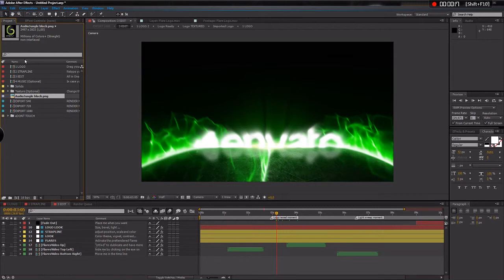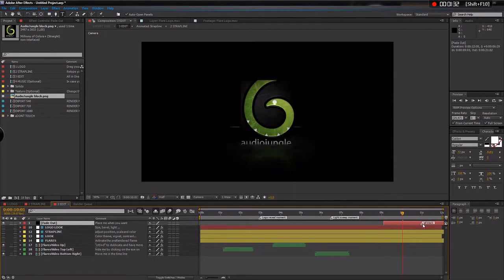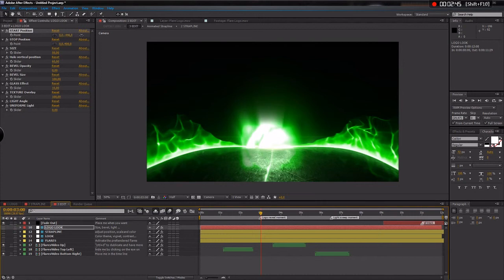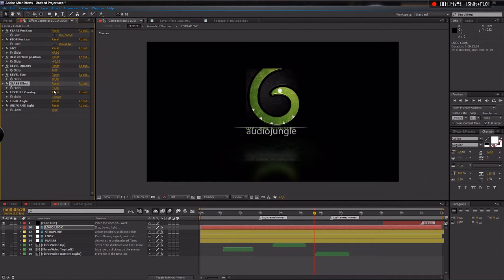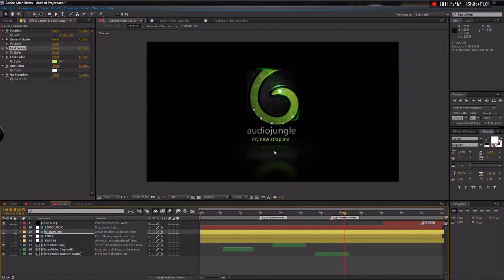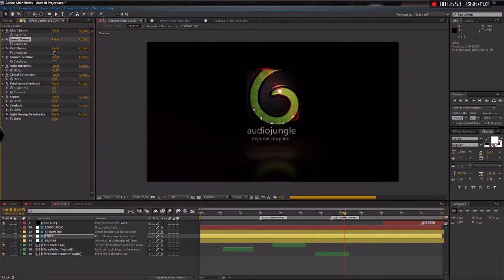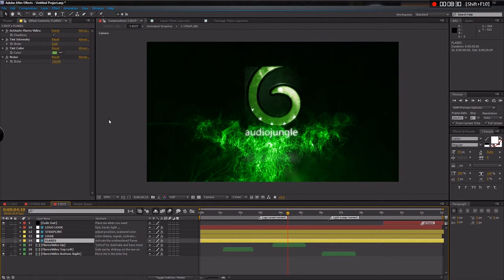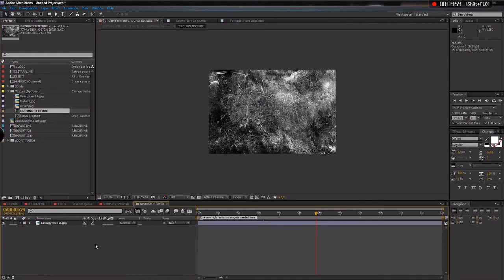CUSTOMIZATION TUTORIAL - Cinematic Fire Particle Trails Logo Opener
An exiting and impressive particles trails logo sting, perfect as intro for your movies, corporate logo animation, website, youtube channel and much more.

Very easy to edit since all the customization option are in ONE composition, you have only to import and drag your logo, to type your strapline, and then open the "Edit" composition where you can :

* Choose between 3 color variation (Blue, Green, Red)
* Customize Size , start and stop position, texture and bevel of the logo
* Customize Size, Position and color of the strapline
* Activate and place on the time pre-rendered flares
* More: ground texture, light, Fade out,vignette, cinebars, contrast, luminosity and saturation and more...

Information

* Adobe After Effects CS5 Project File.
* FullHD 1920×1080.
* No Plugins required.
* Video Tutorial.